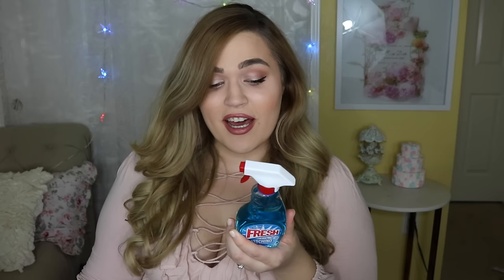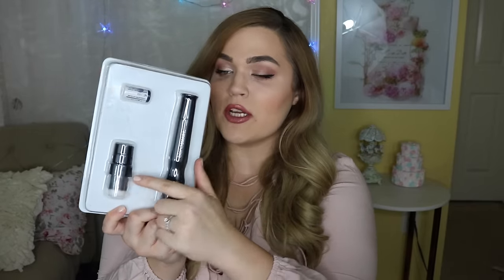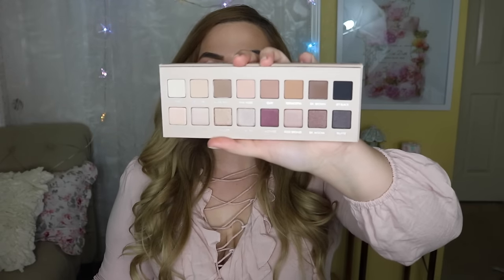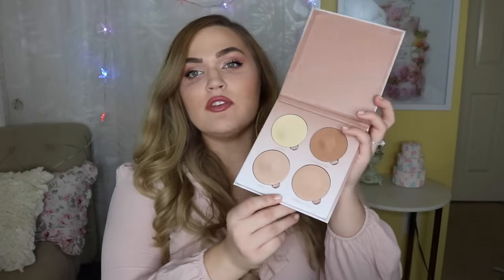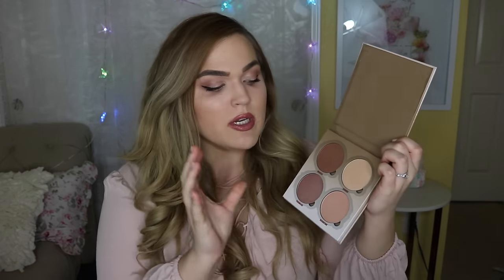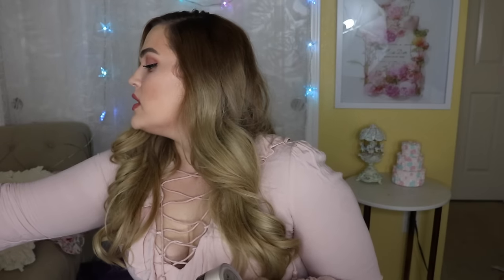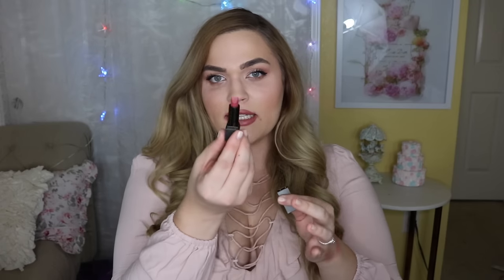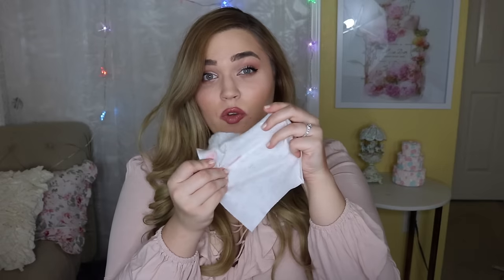WINDEX PERFUME??? Weird Stuff I Found at Sephora Haul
HEY MY LOOOOVES I HOPE YOU ARE ALL DOING SO AWESOME! So today I'm in Washington DC for Playlist Live and I'm so excited to meet some of you at my meetup later. I wish every last one of you could be there so I could give you a giant hug but since there aren't any buildings to my knowledge that can house 925,000 people (thanks for 900k btw omg), I thought we would just hang out and talk about some WEIRD, GIMMICKY beauty products I found at Sephora recently! Everything from makeup to butt cream is in this video so don't forget to get your shop on using my list below. I'll catch you guys soon in another video, I hope you have an AWESOME day and until next time... ILYSM!

Lips: MAC Boldly Bare Lip Liner + Kardashian Beauty Lipstick in Goals

NUME has the best curling wands, they’re all I use!
Shop my favorite flash sale website! Brands like Lorac, Wildfox, Rebecca Minkoff & More for insanely discounted prices.